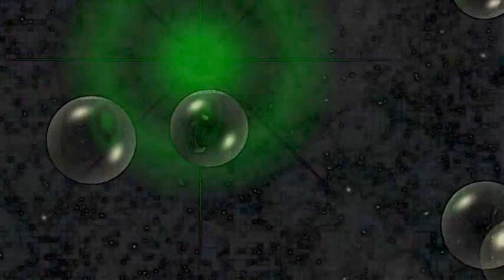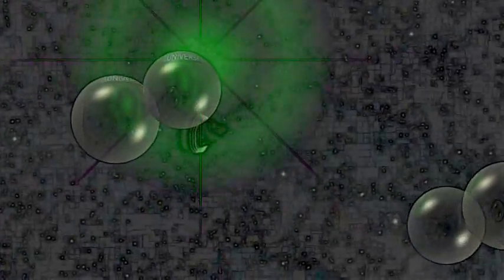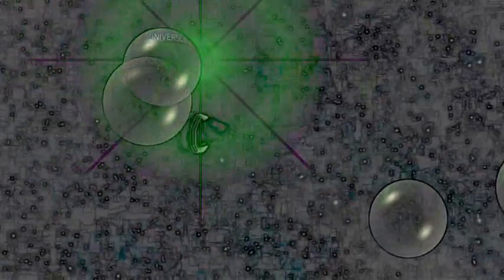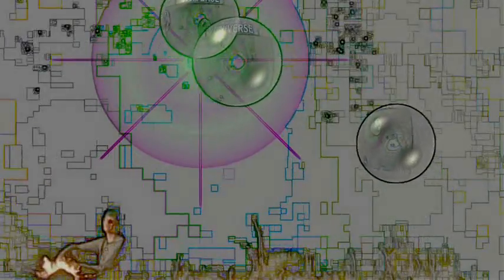What Time Is It? Professor Brian Cox - ft. Human Universe 4 v.3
Press: More/Transcript...opinion: '...that makes this [Esa/planck image] I think... by far.. the most remarkable picture of ALL TIME...'. Literally & metaphorically, the CMB is Time.
Watch/listen again to Pr Brian Cox BBC Human Universe... a tour of mankind's universe thru' scientific discovery, & how far we've travelled Imagination Highway.